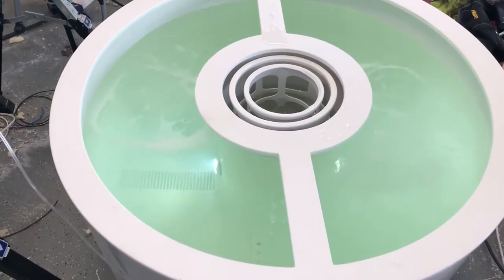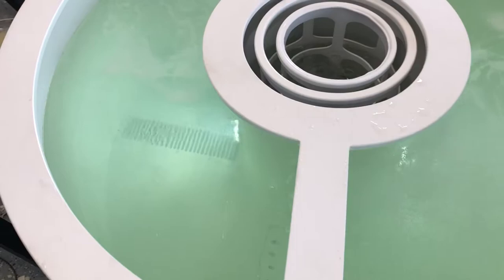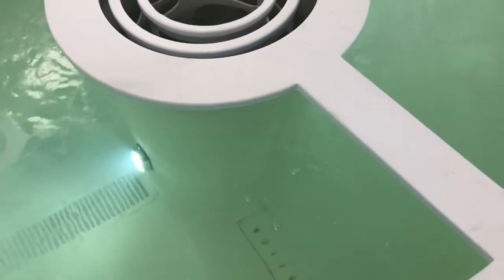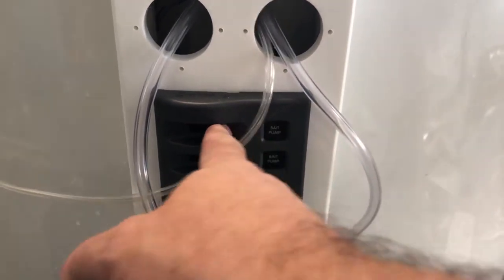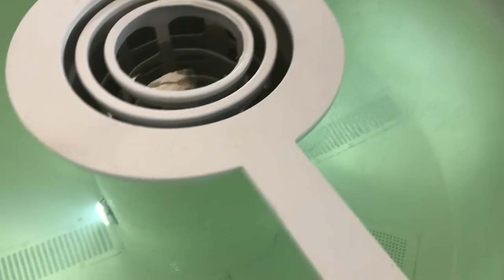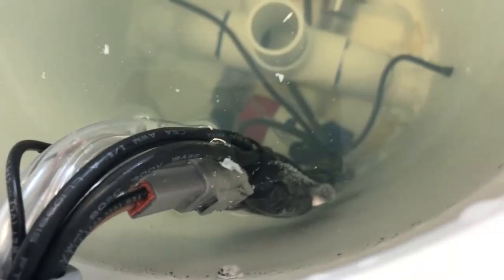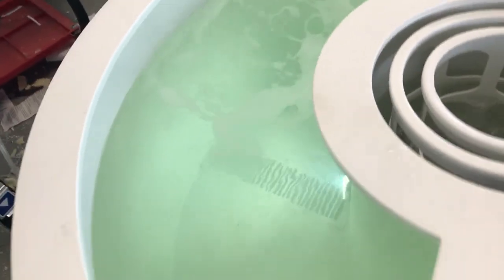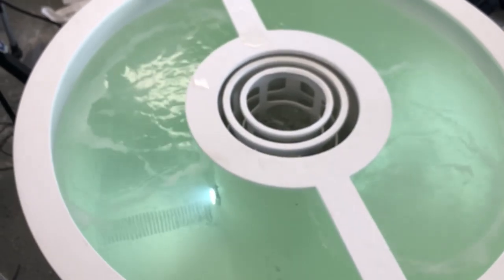New addition to the family....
100 gal bait tank highly inspired by the Striper Soup BA100 and ideas borrowed from other tanks but with some of my own tweaks.